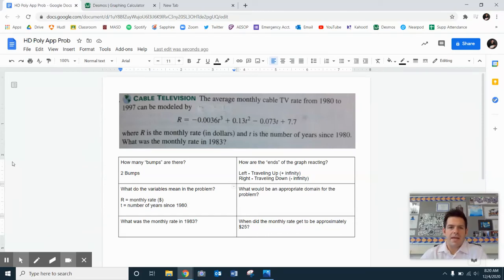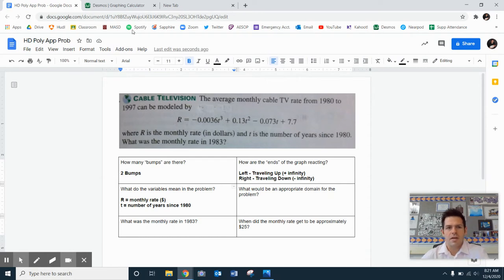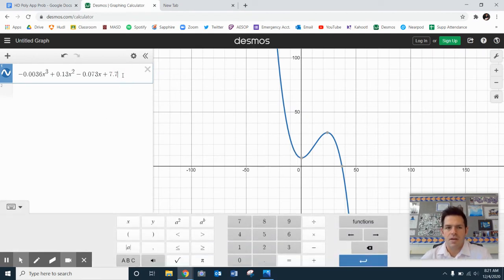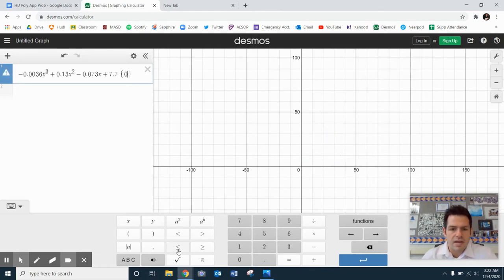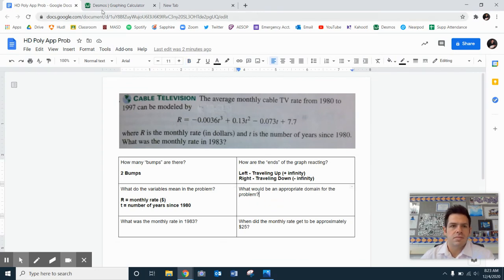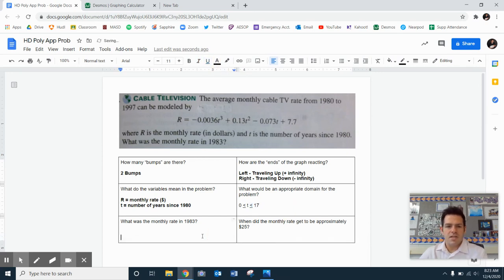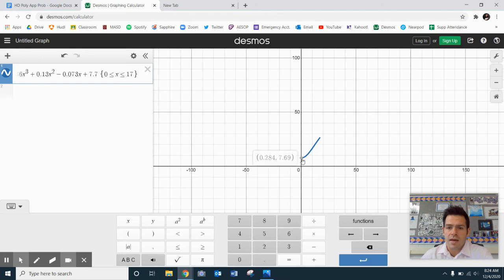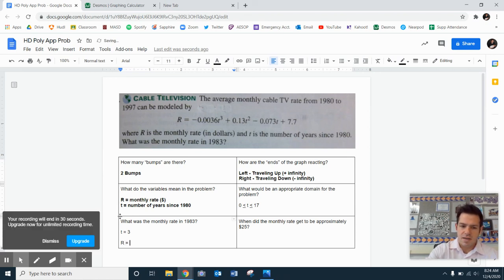HD Poly Apps 2